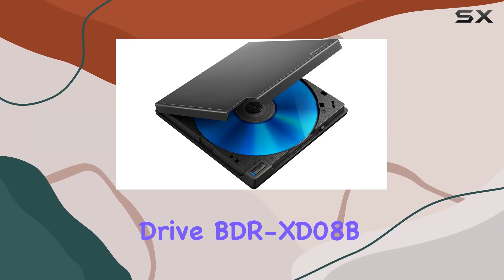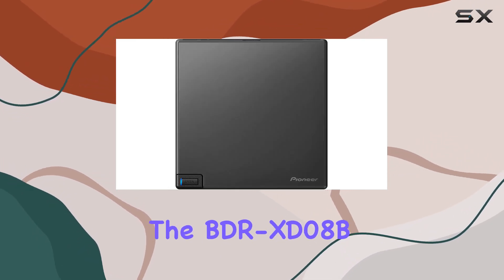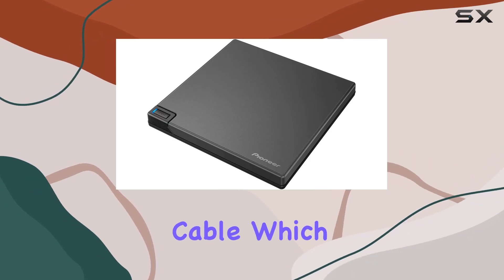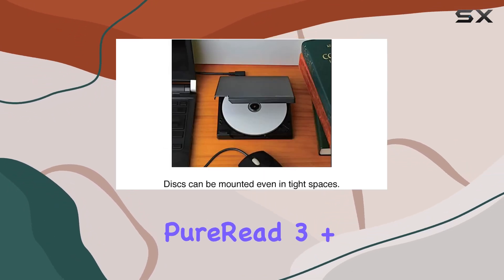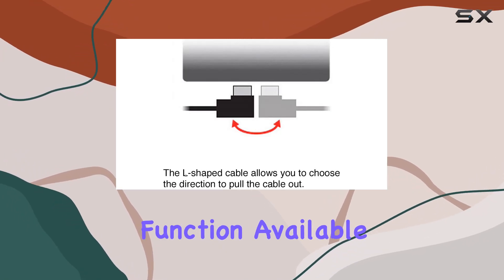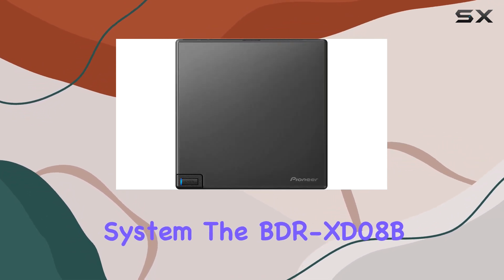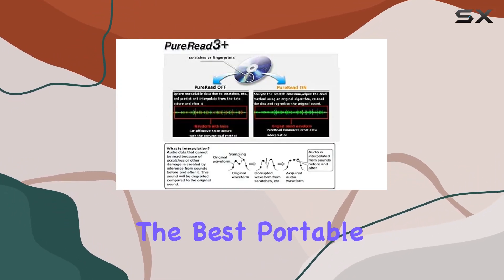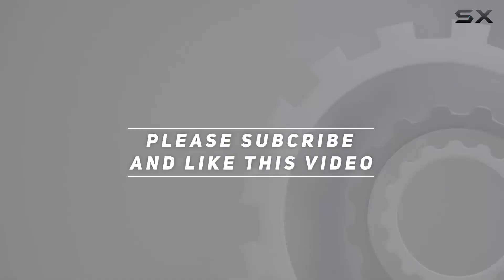PIONEER External Blu-ray Drive BDR-XD08B - The Ultimate Portable BD/DVD/CD Writer!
0:00 Intro
0:06 Review

Things that we mentioned in this video:
PIONEER External Blu-ray Drive : B0BN6721NC